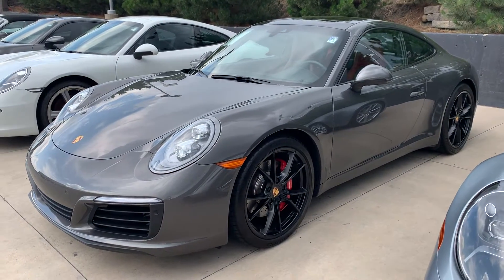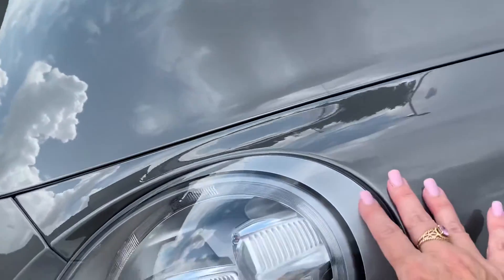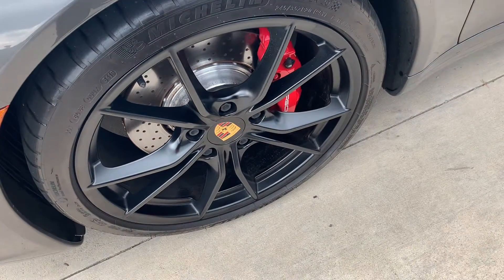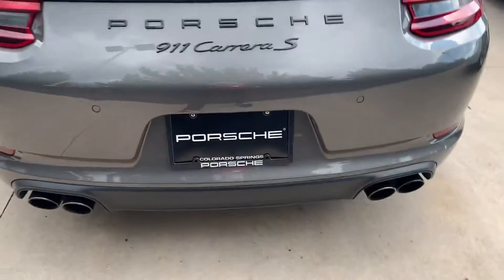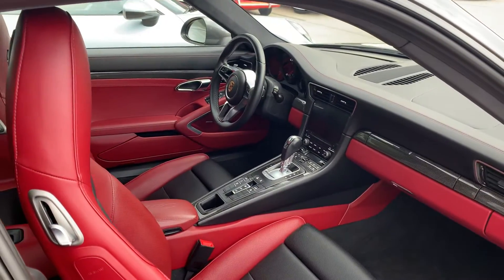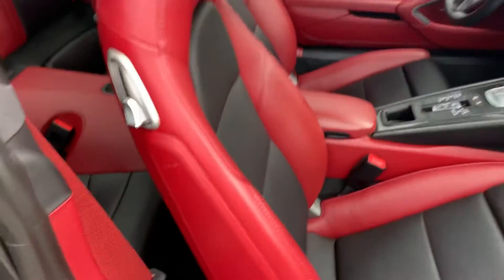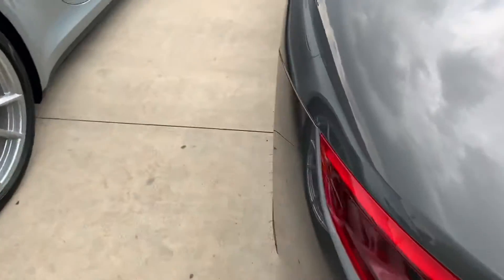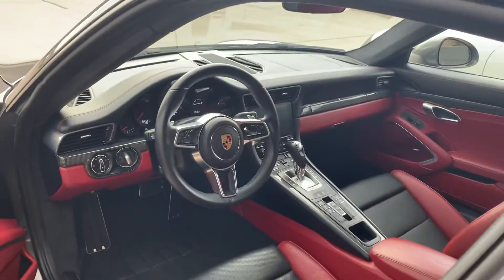2019 Carrera S Coupe 991.2 Agate